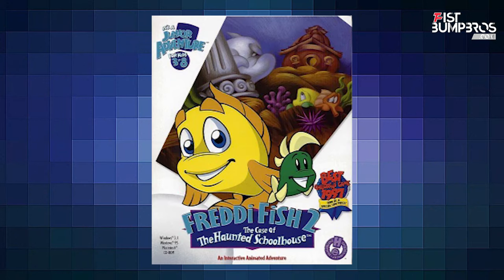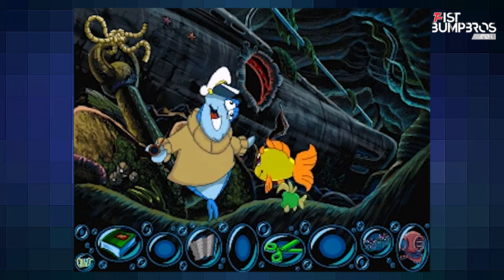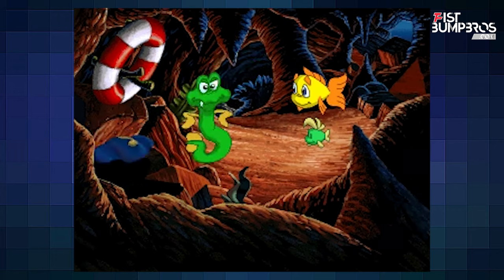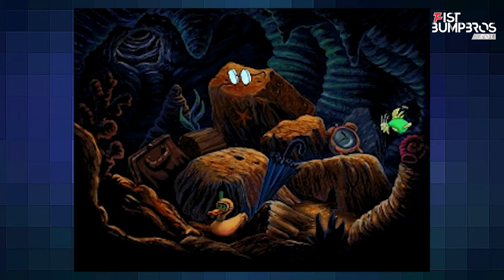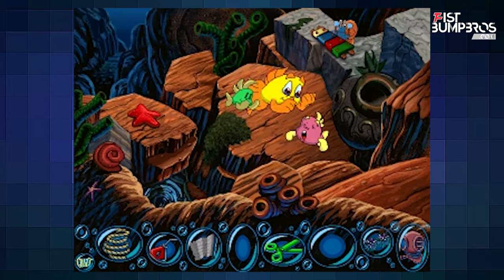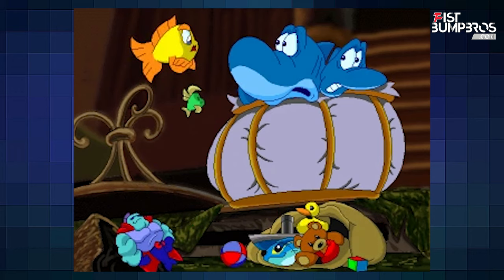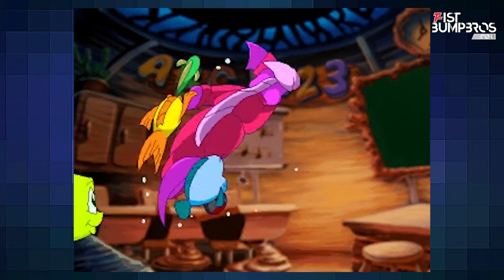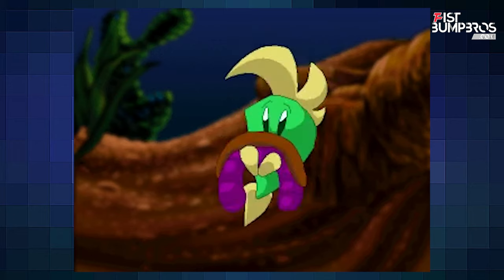Freddi Fish And The Case of the Haunted School House Review in 2020 | In Retrospective #11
Not stopping with Freddi Fish Episode 1! I got addicted and went for a review on Episode 2!